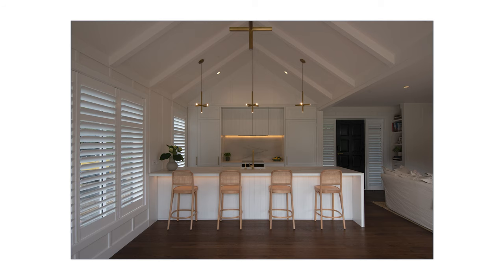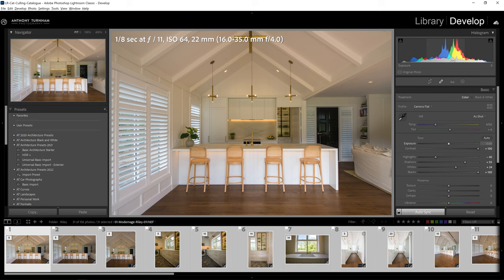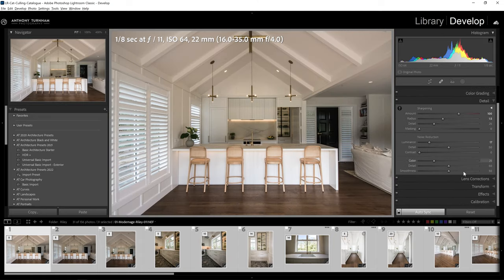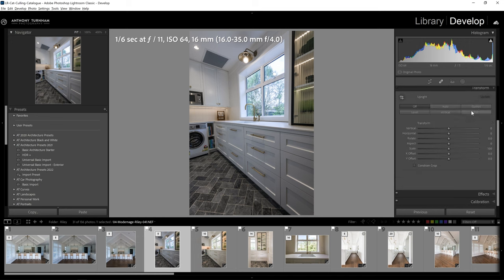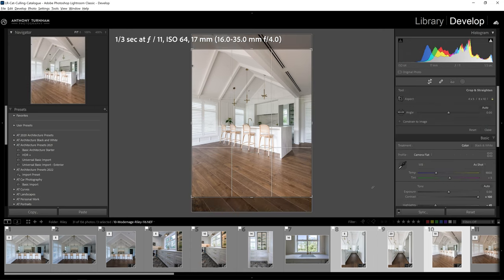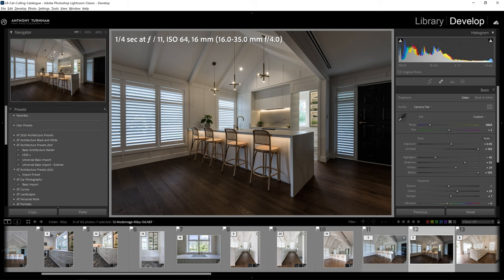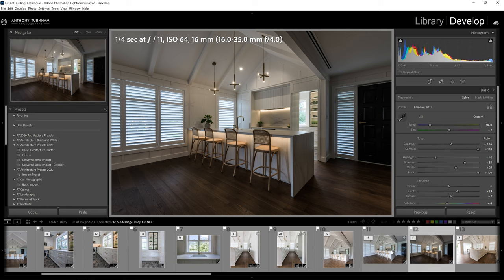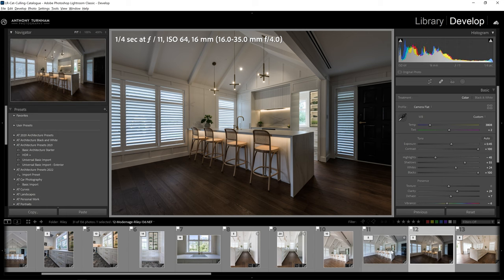Fast Editing For Architecture Photography and Real Estate Photography in Lightroom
Getting photos back to our clients quickly while maintaining quality is vital for a successful architecture photography or real estate photography workflow.
In this tutorial I'll share my techniques for very quickly getting my photos from their raw state into a version that can be sent back to my client. I use this technique for my initial proofing. The goal being to give the client a feel for what the finished photo will look like without spending unnecessary time editing shots that they may not want.

This approach may also be very useful for real estate photographers who also value speed of turnaround high on their priorities.

Of course there are superior techniques for higher image quality but the time needed to achieve those results goes up dramatically. Make sure you dleiver what the client needs without spending time you really didn't need to!

I hope this guide is useful to you. I put a lot of work into it. So if it is helpful I'd love to hear from you! 🙏 and share the love with a thumbs up and/or a comment 😄